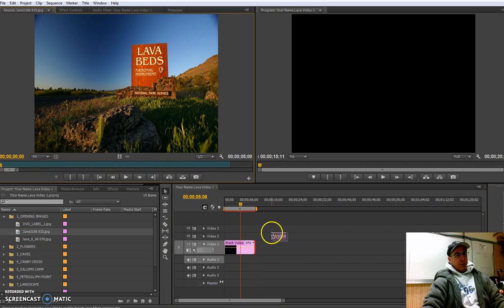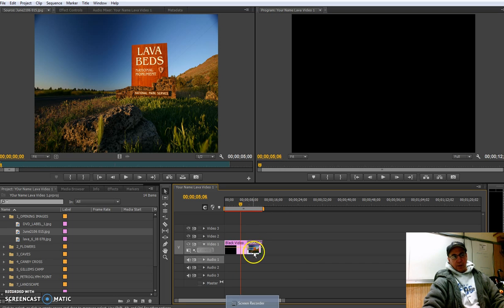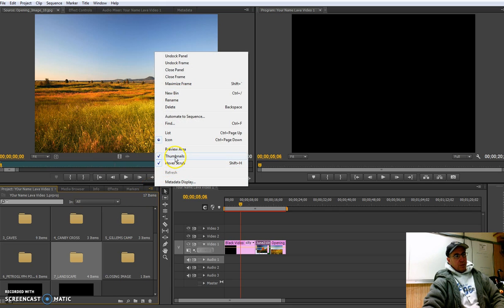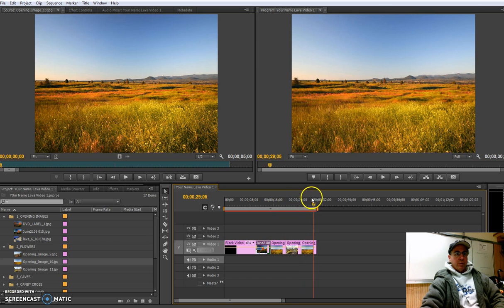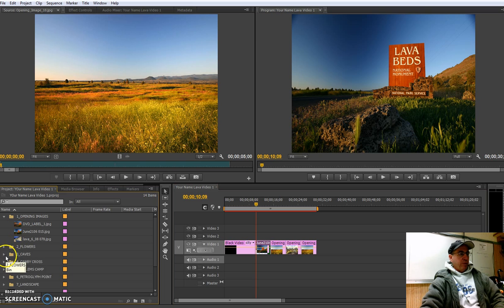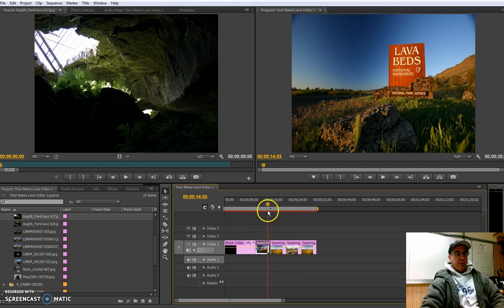VP Lava 3 Add Images